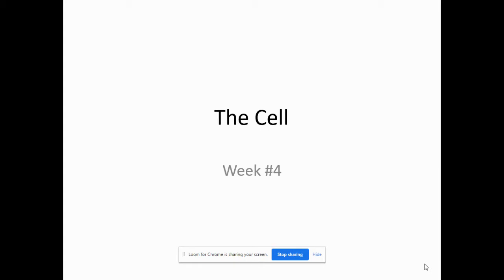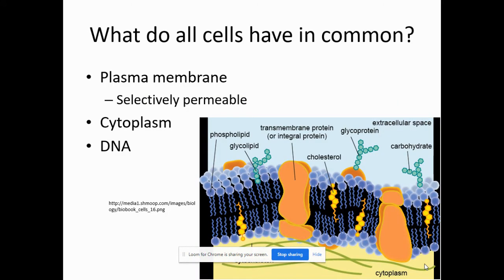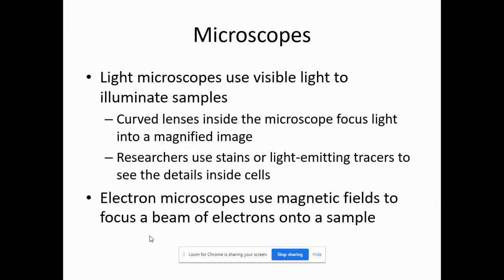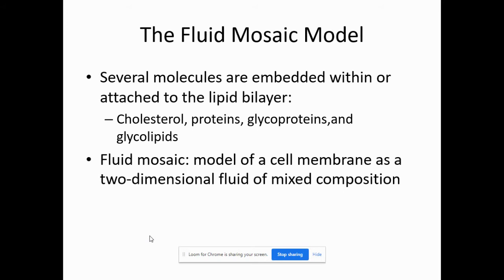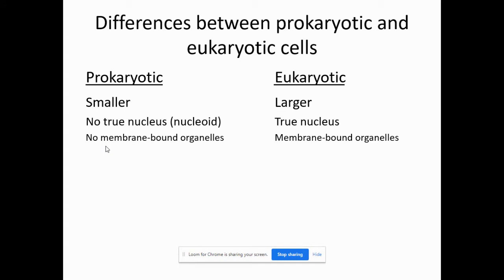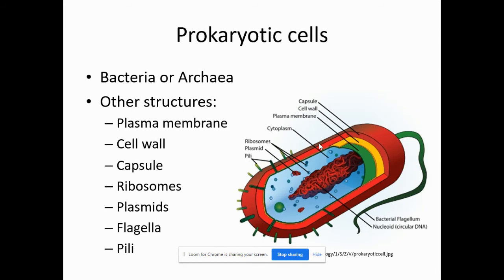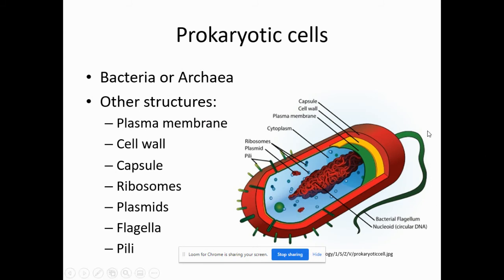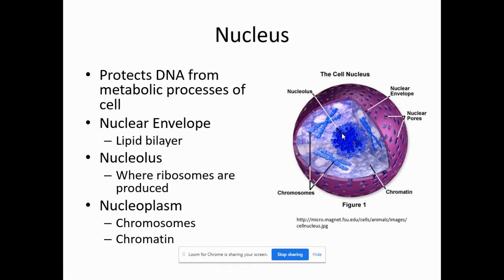The Cell, Pt 1